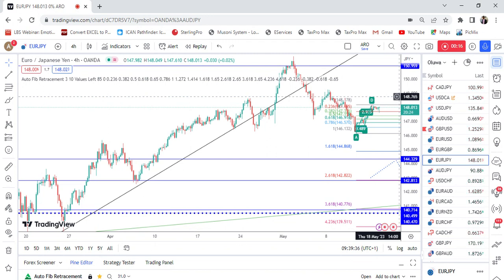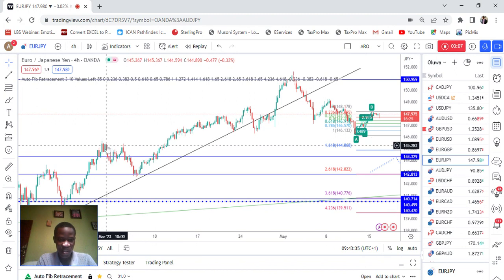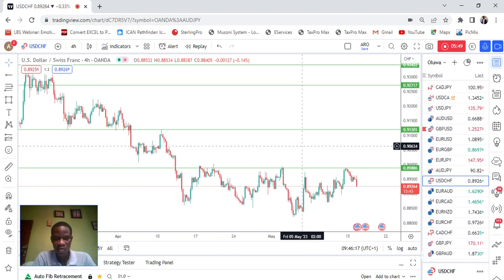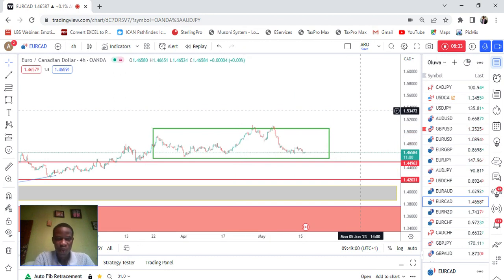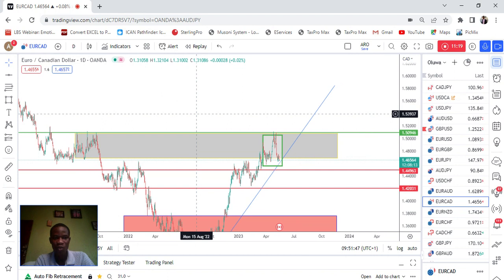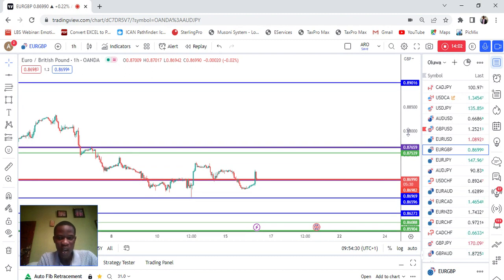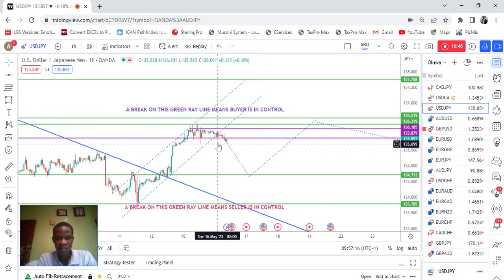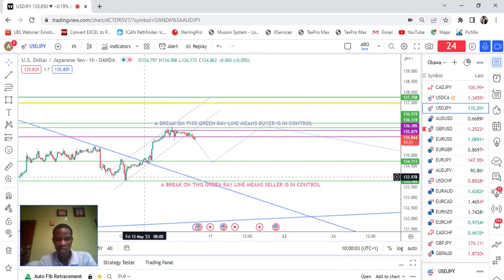How to Identify Market Structure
There are three market Structure namely

1. Uptrend
2. Downtrend
3. Range